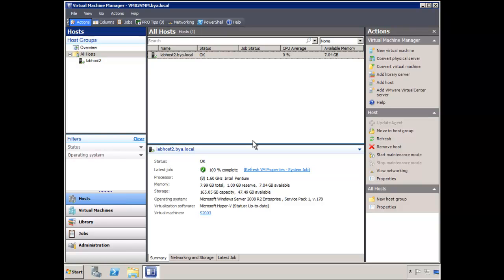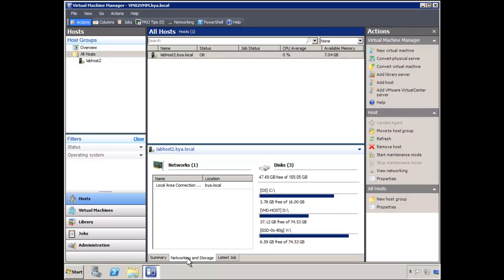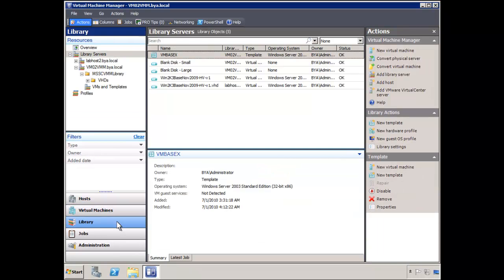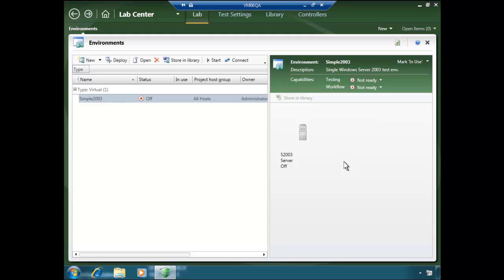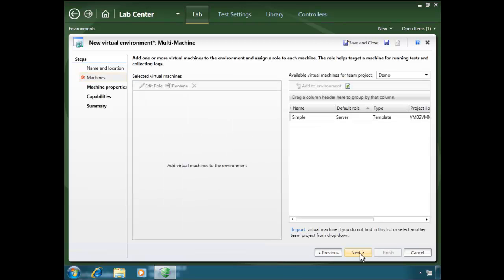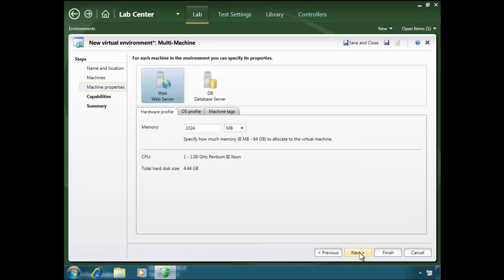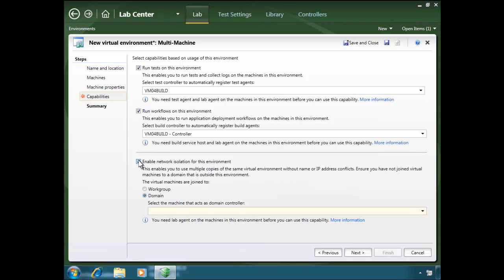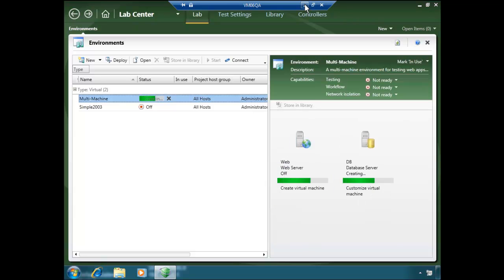1. Configuring Virtual Lab Environments with Visual Studio 2010 Lab Management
Modern software requires modern development practices that help organizations bridge the gaps and inefficiencies that typically exist between IT, development, and quality assurance (QA).  Visual Studio 2010 delivers the tools and technology that you need to easily and effectively develop and test your software in environments that mimic production through Lab Management. In this video learn how to define and configure environments using Visual Studio 2010 Lab Management